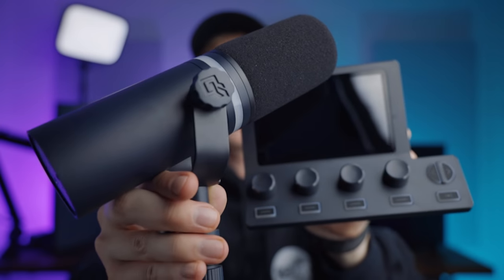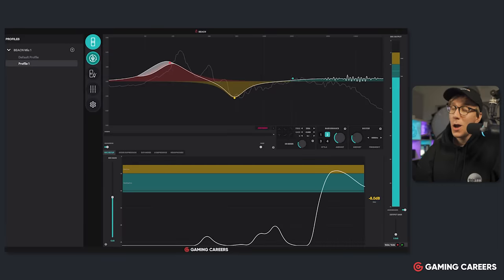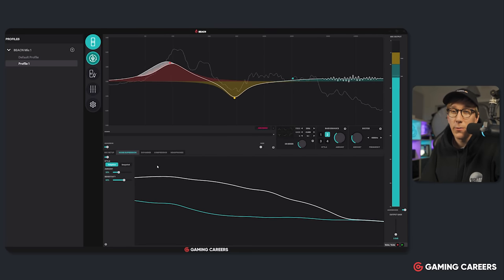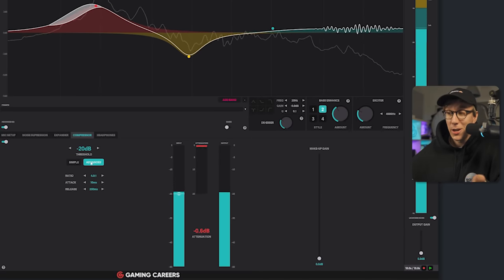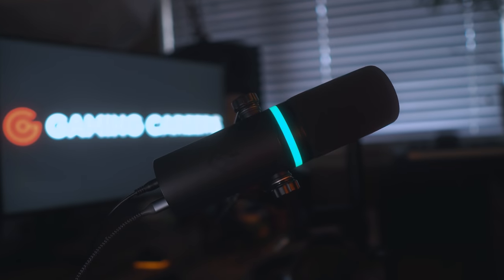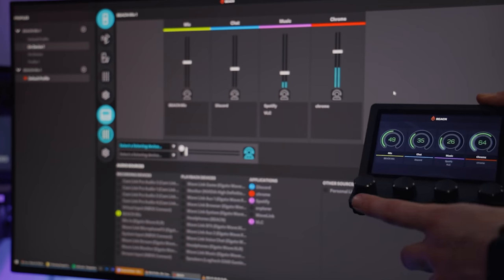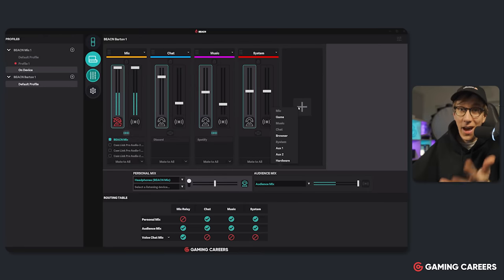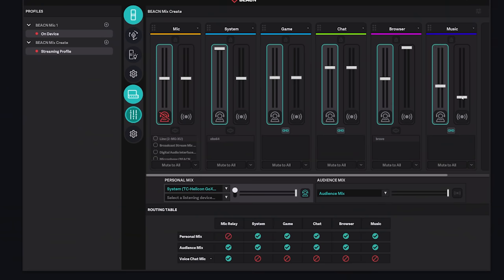Has BEACN Perfected Streamer Audio??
Today saw 3 new audio products launched for streamers: BEACN Mic, a USB-C Broadcast Dynamic Mic with an onboard DSP. BEACN Mix is a simple solution to controlling the volume of any audio on your PC. And BEACN Mix Create, for advanced audio control like submixes, knob paging, and audio routing.

⏩ *Timestamps:*
0:00 BEACN Mic, Mix, and Mix Create
1:12 Who are BEACN
1:36 BEACN Mic
12:34 BEACN Mix
15:27 BEACN Mix Create
19:40 Final Thoughts

👾 *My favorite stream overlays and alerts:*

🧙 *The best tool for growing a YouTube channel:*